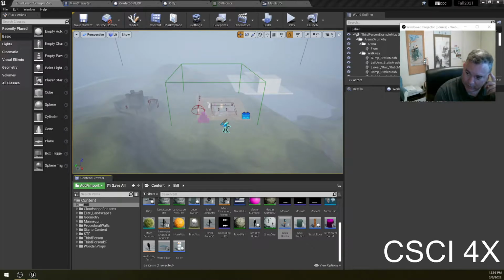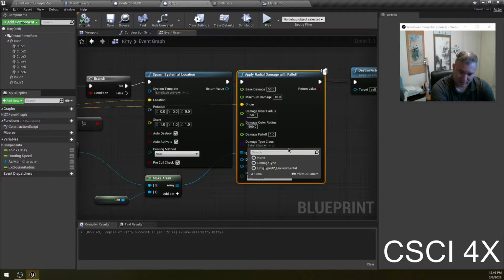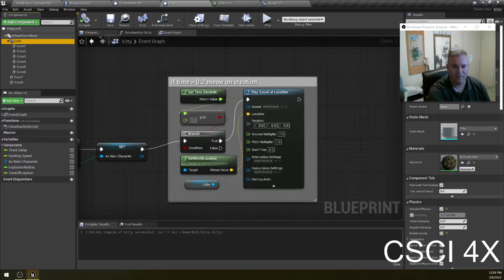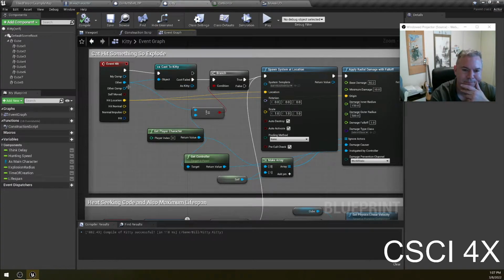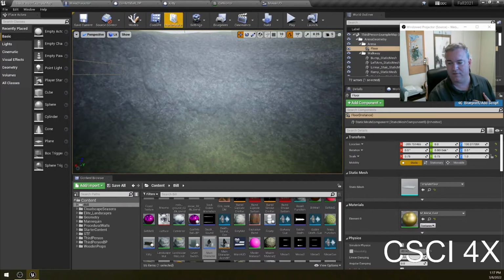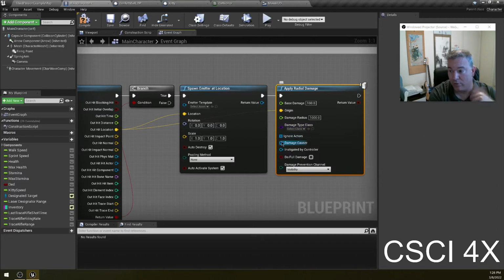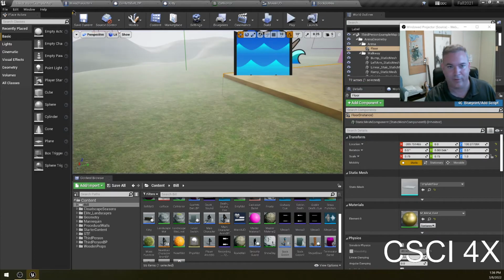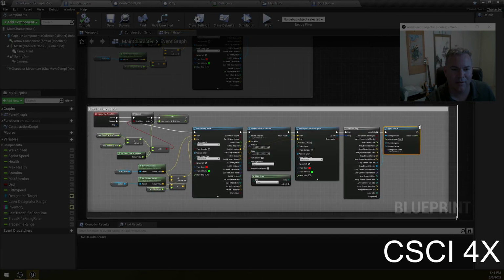Radial Damage weapons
Today we finished off our discussion of weapons by making a traceline weapon that explodes in a radius when it hits.

Update: I believe the reason the radial damage wasn't working was due to how UE4 does "Collision Filtering" which is a way of deciding what gets hit by what, and pawns by default don't block the visible channel, so if you're using the visible channel to deal damage, they won't get hit.